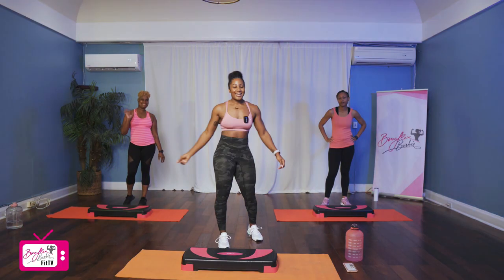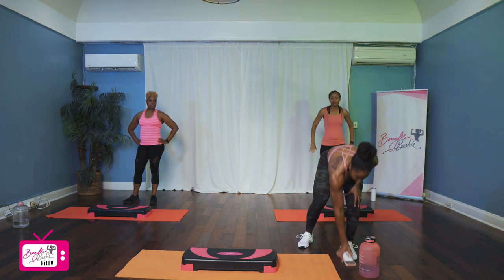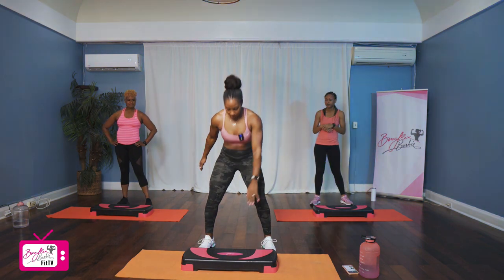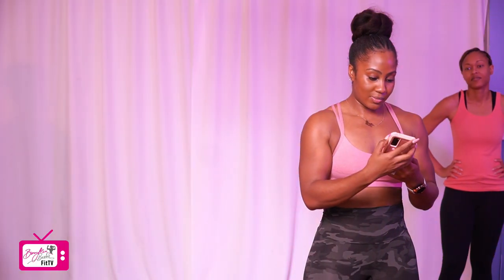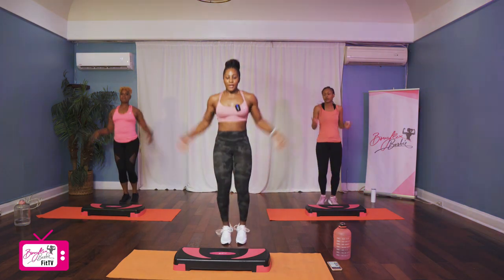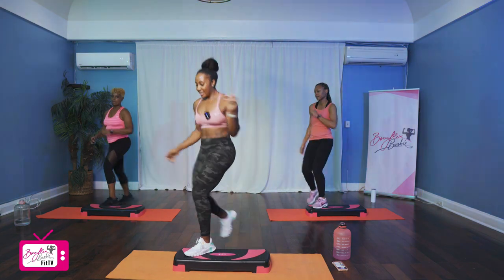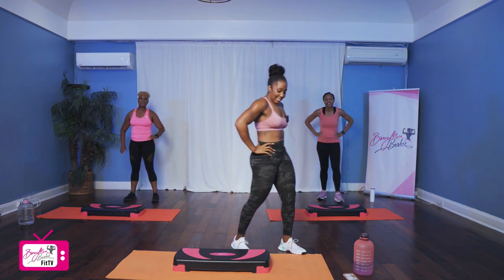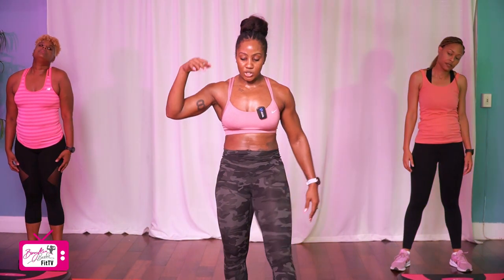Flex Squad - Soca Step Aerobics [ BEGINNER/INTERMEDIATE]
Join Bowflex Barbie & The Flex Squad for this fun soca step aerobics workout !

Grab your step board & bring your energy ! If you're in the Bahamas, you can purchase my Barbie Step Board at your nearest Fitness Connection location ( Nassau & Freeport)

You can also shop my line of merchandise ( U.S. Shipping available on all items in the online store )